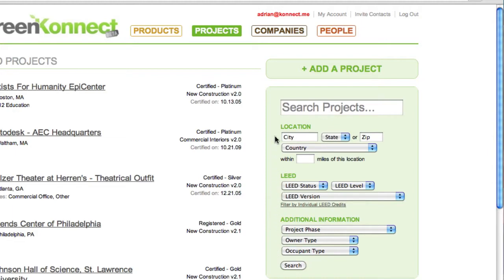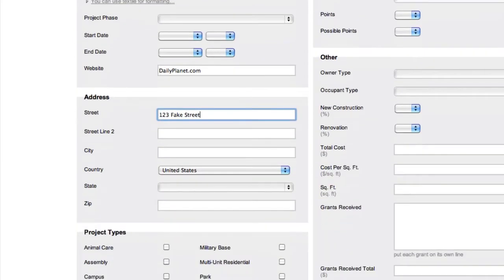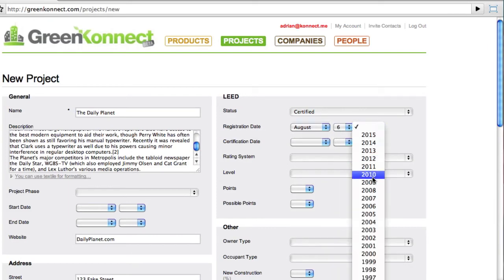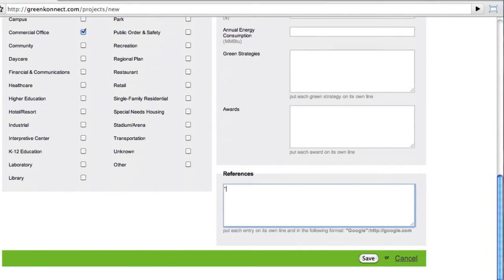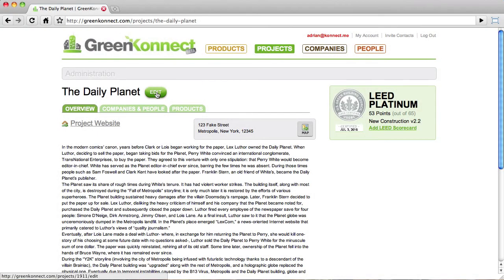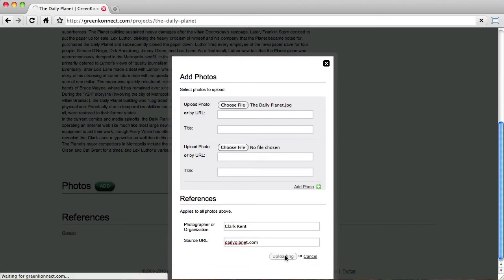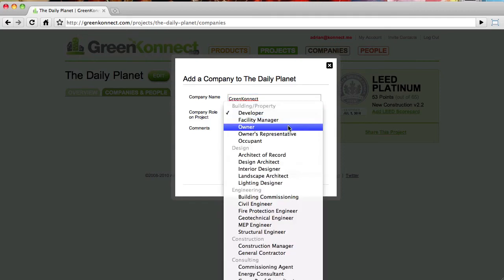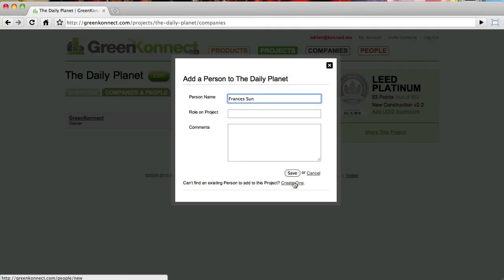GreenKonnect - Add/Edit a Project Screencast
Learn how to add or edit a project on GreenKonnect, the human-powered search engine for the green building industry. GreenKonnect is a great way to share information about the green buildings you have worked on.